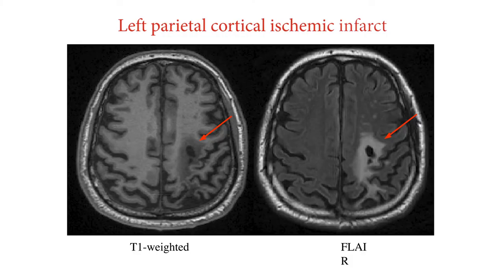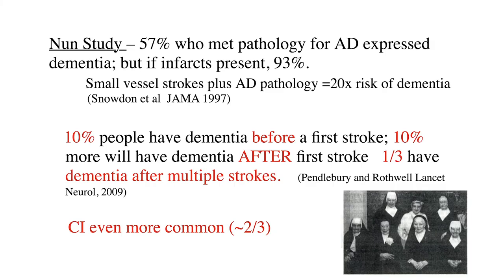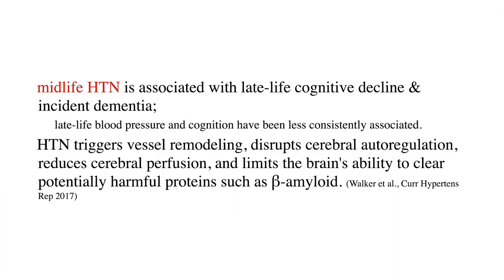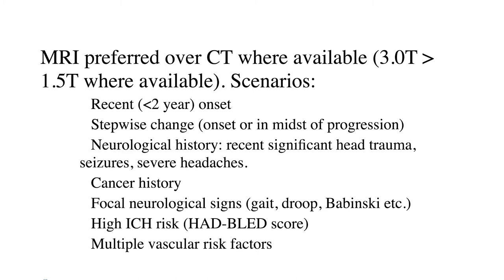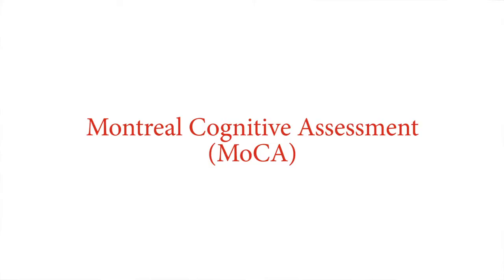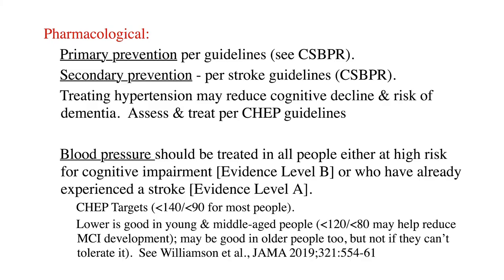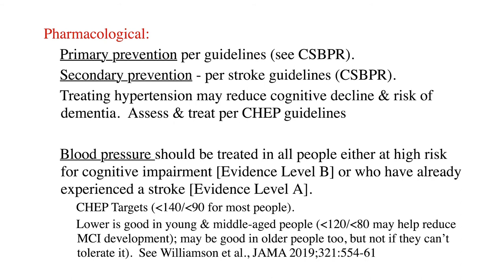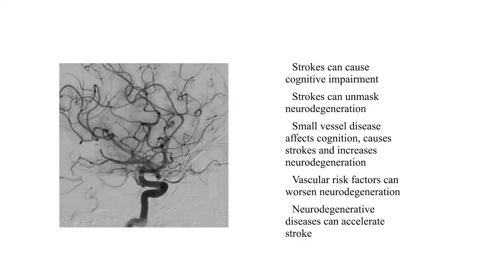Overview of Vascular Cognitive Impairment (scientific content)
In this video, tailored to a more scientific audience, Dr. Richard Swartz, ONDRI co-lead, reviews different types of strokes, with connections to dementia and vascular cognitive impairment. ONDRI researchers are working to unravel the complexities of these disorders and their overlaps with neurodegenerative diseases and dementia.

The Ontario Neurodegenerative Disease Research Initiative (ONDRI) is a provincial collaboration studying Dementia and how to improve the diagnosis, treatment and outcomes of associated diseases including Alzheimer’s disease/Mild cognitive impairment, Parkinson’s disease, Frontotemporal Dementia (FTD), Amyotrophic Lateral Sclerosis (ALS) and Stroke.